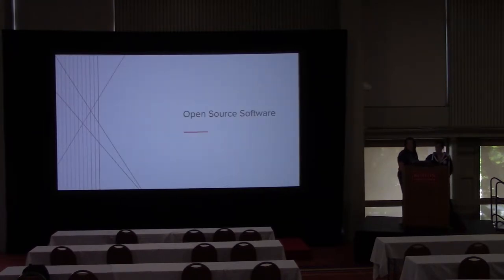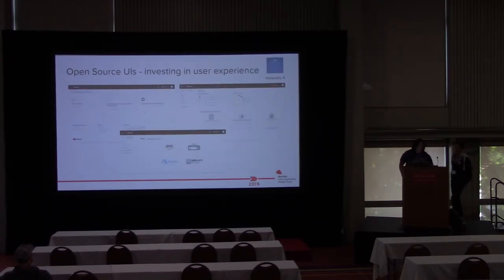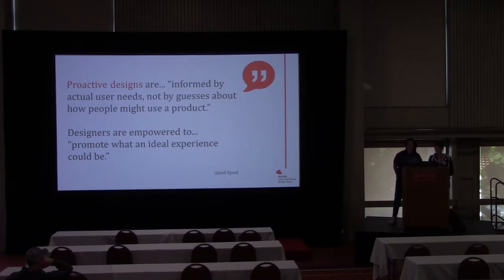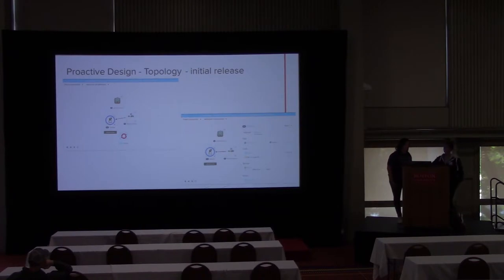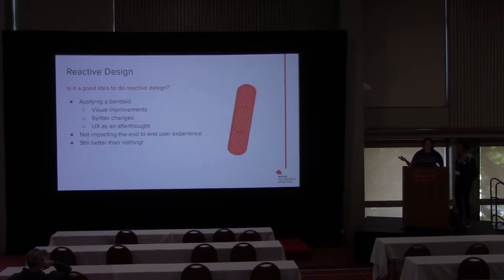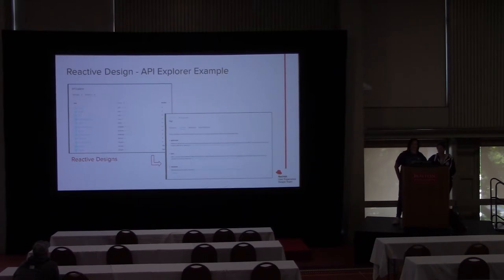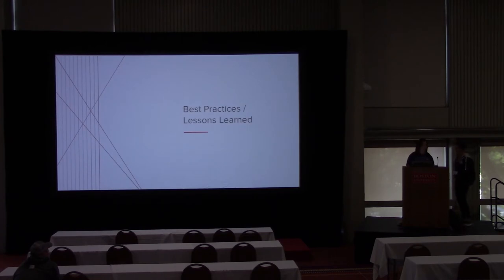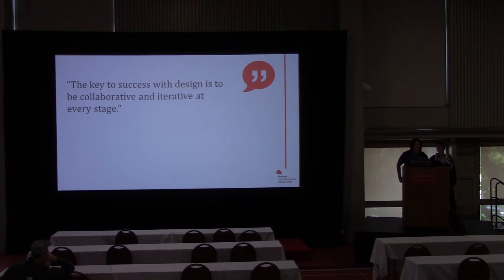Improve UX with Proactive and Reactive Design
Speaker: Colleen Hart

The expectation of Open Source software is changing quickly. In the past, providing reactive design was perceived as just doing enough to make products more usable. With today's competitive landscape of Open Source products, teams are bringing more proactive user experience design into their projects.

Reactive design results in fixing problems based on decisions which have already been made or implemented. Proactive design involves a more holistic approach to solving challenges, and contributing better designs to improve the overall product usability. In this session we will be talking about why and when it's important to address each type of design, as well as some lessons learned.